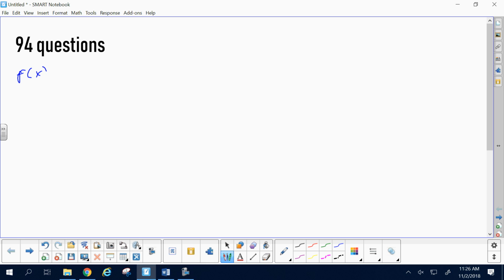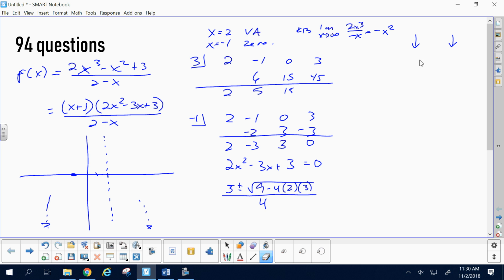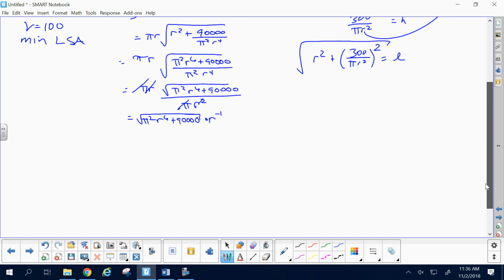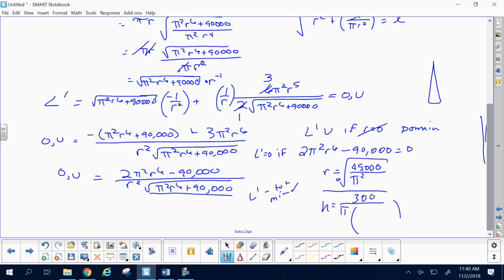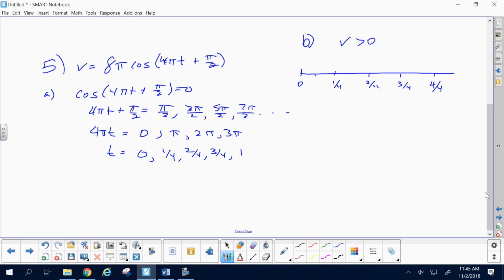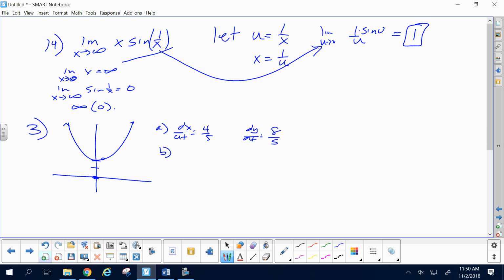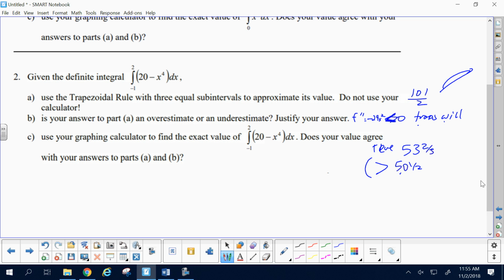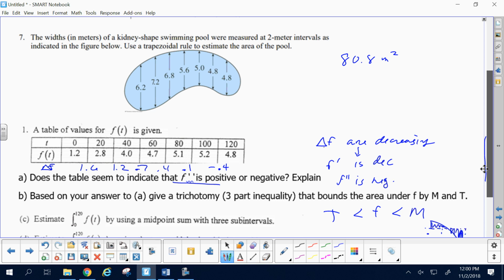bc questions on 94 and 95